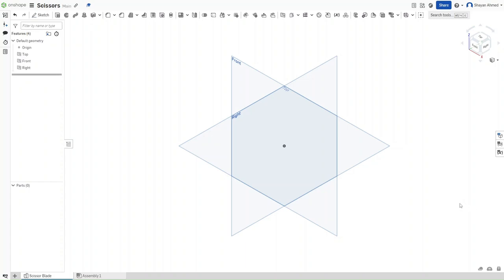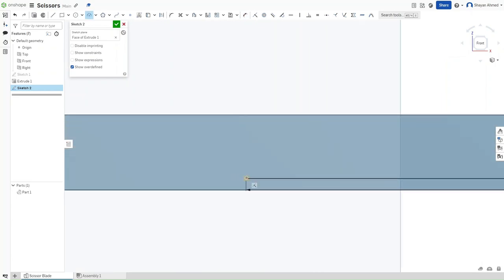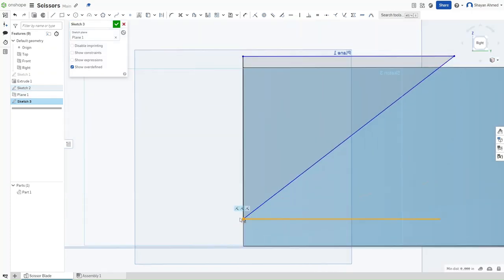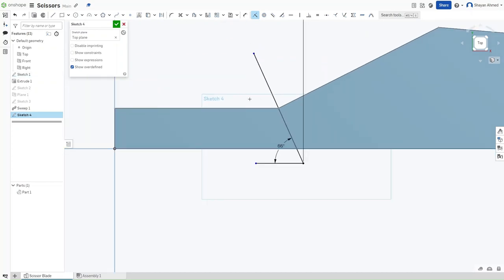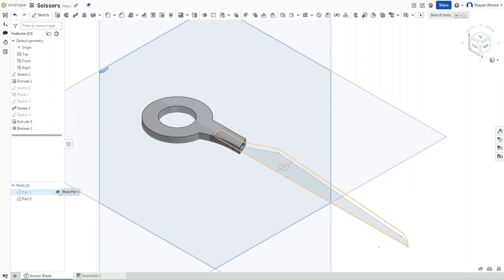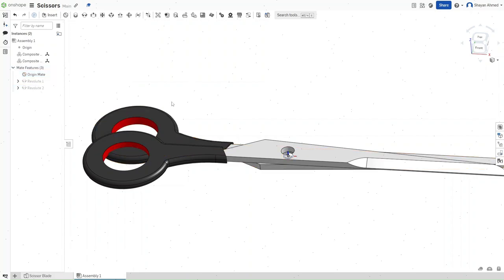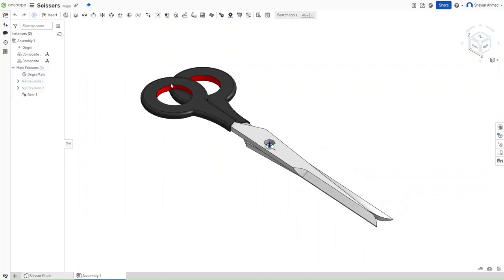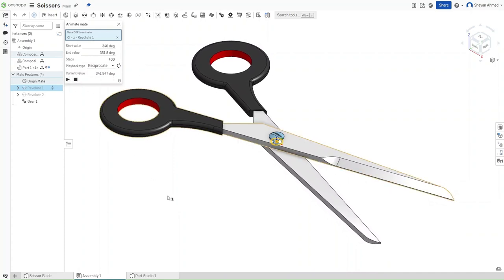HOW TO MAKE SCISSORS USING ASSEMBLY | ONSHAPE ASSEMBLY TUTORIAL